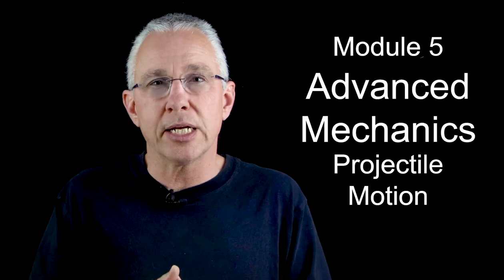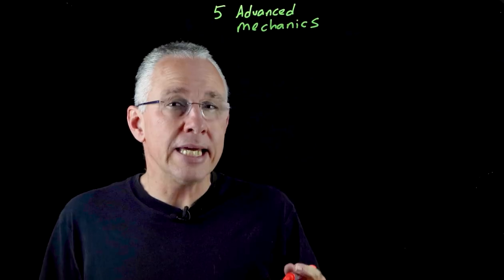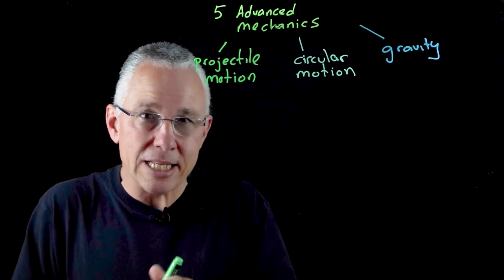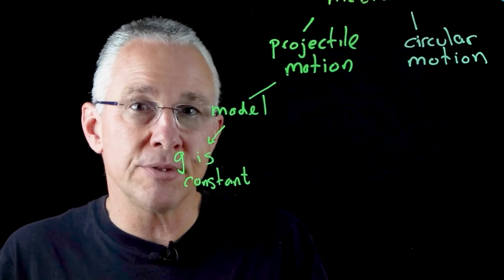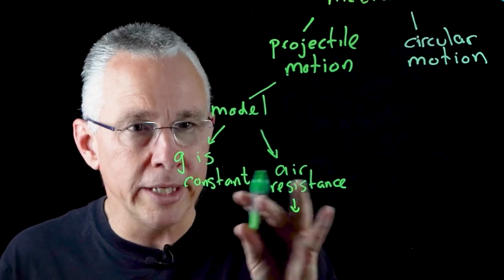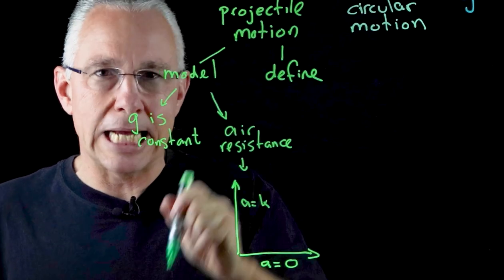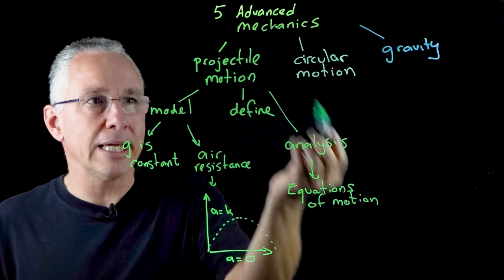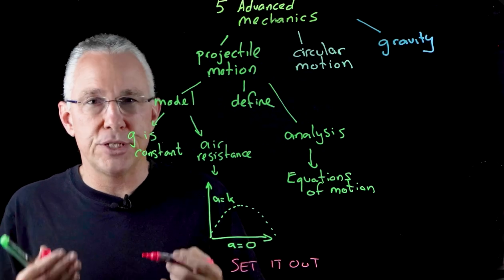Review HSC Module 5 Advanced Mechanics IQ1: Projectile Motion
Using a concept map, this video provides a review of the 1st inquiry question on Projectile Motion for the HSC course, Module 5, Advanced Mechanics.